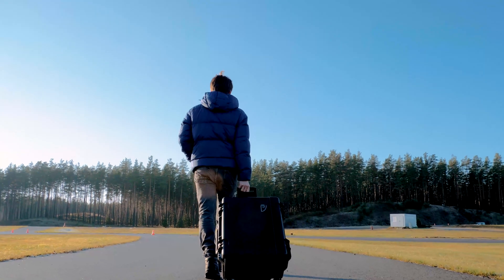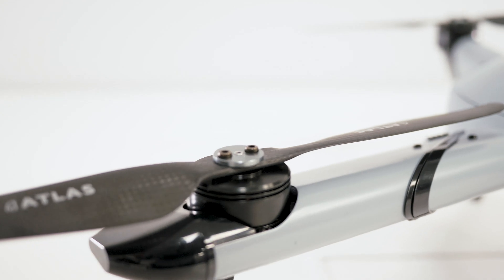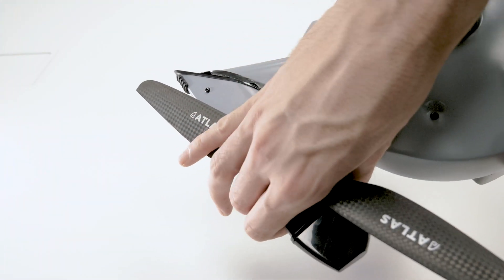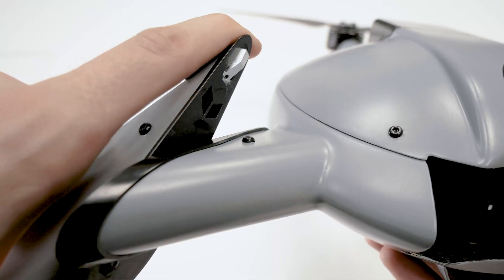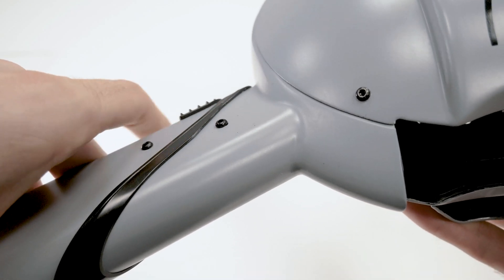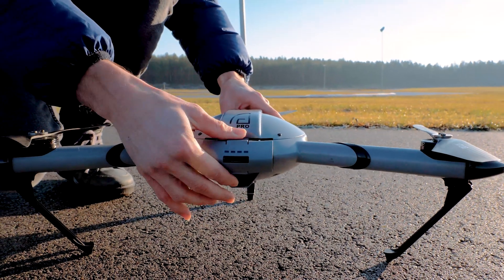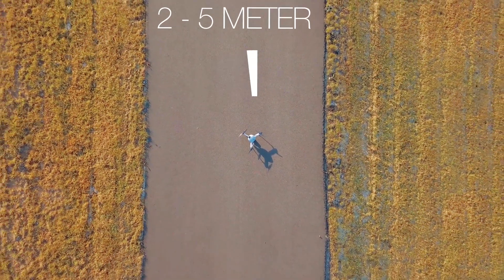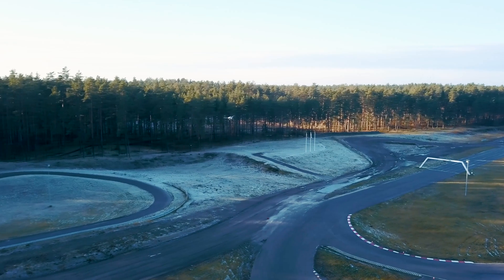Atlas Pro UAS - First Flight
The Atlas Pro UAS is a versatile high-end platform for multiple VLOS and BVLOS professional scenarios. The drone is fully autonomous and can also be operated in an easy to use semi-autonomous mode. It allows for multi-use-case via the versatile exchangeable payloads and can work in any condition. The Atlas OS allows for full integration between the drone and 3rd party systems and enables connectivity between drones.

Our proprietary drone solution is made in Europe and provides unprecedented capabilities such as:

- Mesh Network for command and control of multiple drones
- Fully autonomous OS
- Integration to users’ closed system via SDK
- Extended 55 min flight time
- 50 KM range
- 140 km/h
- Operation in extreme weather (IP52, 18m/s winds, 6000m AMSL)
- Compact and highly durable carbon platform